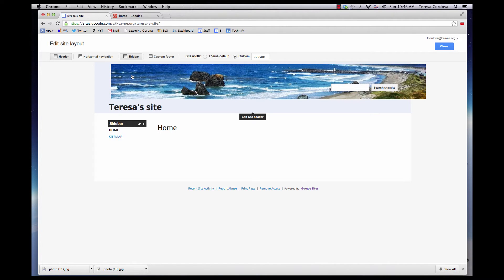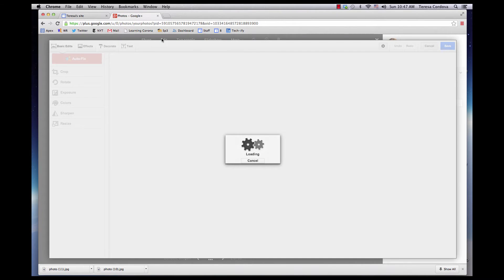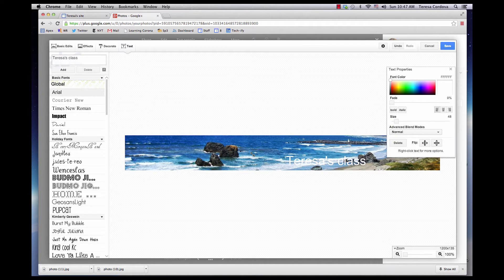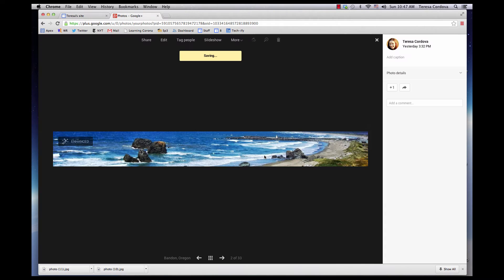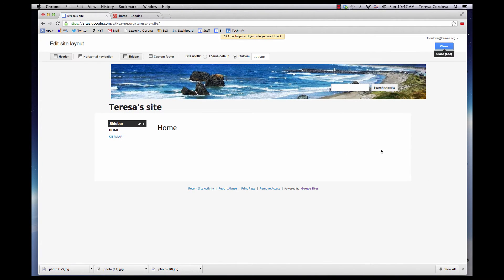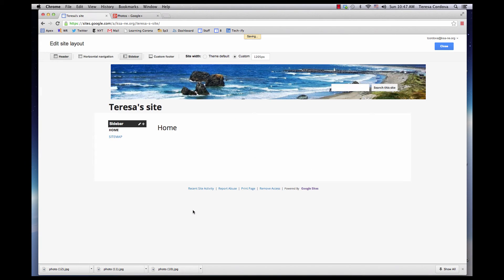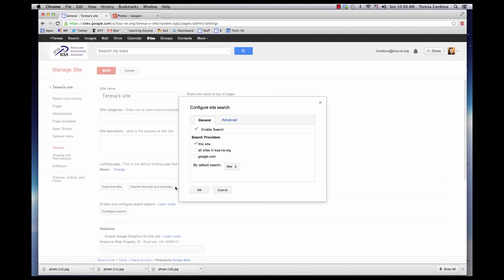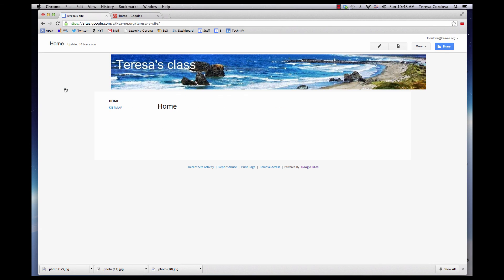Google Sites Lesson 2b: Your Header Extra Tips